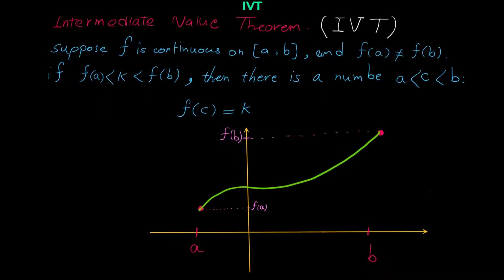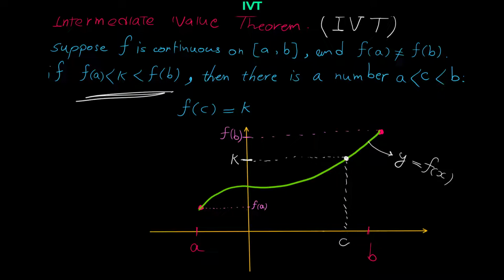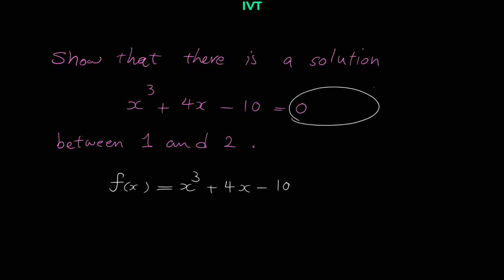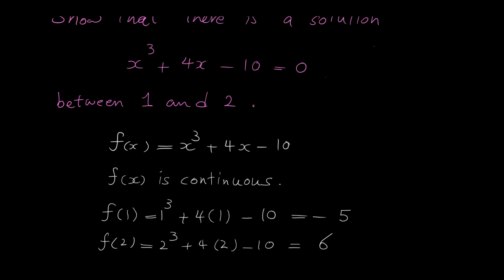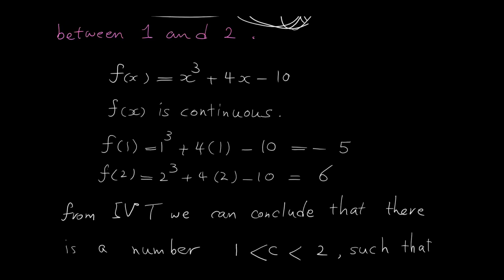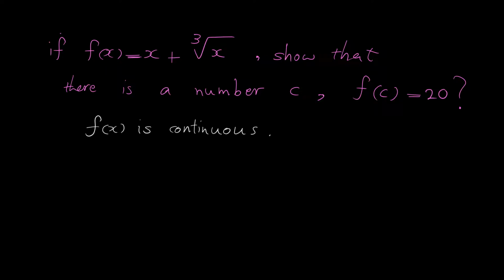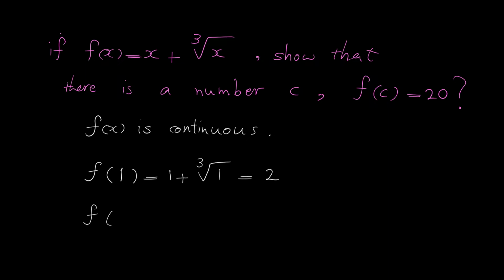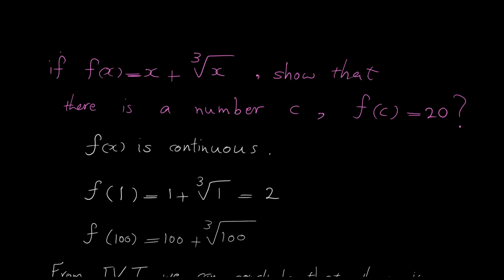Intermediate Value Theorem | IVT | Use IVT to show that equation has a solution | Calculus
In this video we learn what is IVT or intermediate value theorem and we use it to prove that an equation has a solution.

In mathematical analysis, the intermediate value theorem states that if f is a continuous function whose domain contains the interval [a, b], then it takes on any given value between f(a) and f(b) at some point within the interval.

This has two important corollaries:
If a continuous function has values of opposite sign inside an interval, then it has a root in that interval (Bolzano's theorem).
The image of a continuous function over an interval is itself an interval.